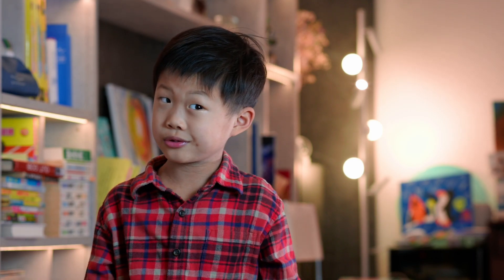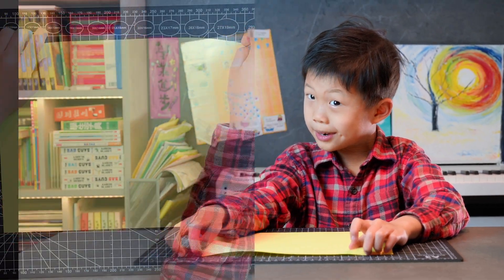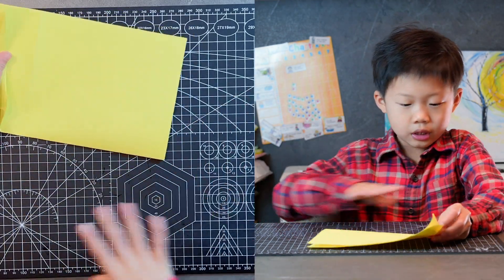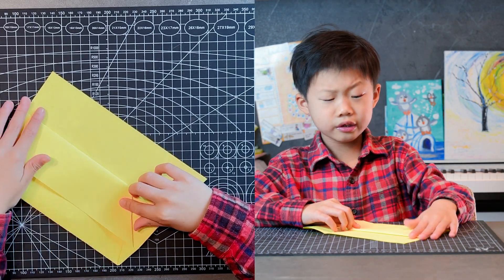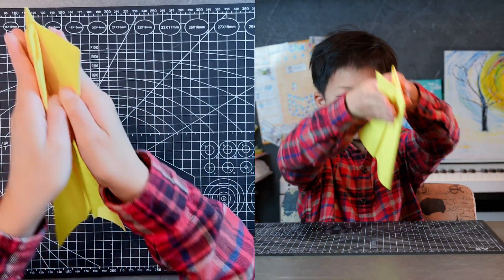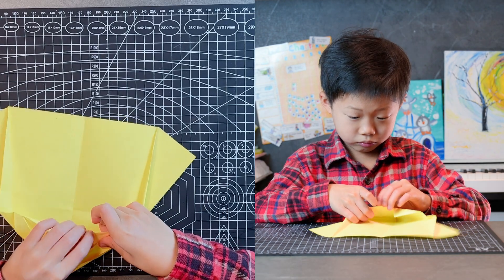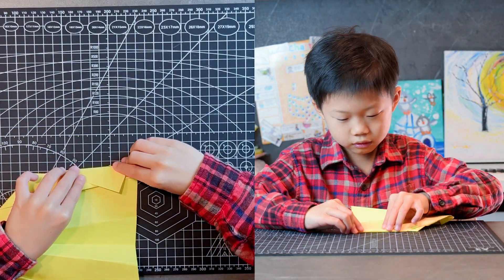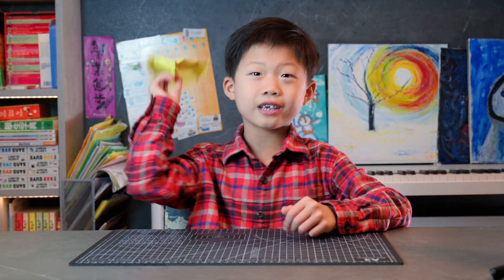How to fold the one and only Boomerang II designed by 10 years world record holder John Collins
This week Aiden tried to fold an exceptional and world class paper plane designed by John Collins, known as "the Paper Airplane Guy" in Youtube.  This plane, called “Boomerang II”, is probably one and the only of this kind.  It can flip over and fly back to you upside down.

It is probably not for beginner but it is very satisfying to see your plane fly back to you with a stunt.

00:00 - Introduction
00:32  - Let's See it in Action
01:00 - How to Fold "Boomerang II"